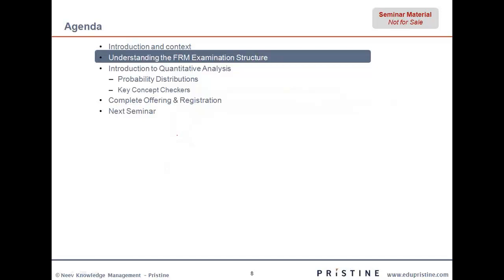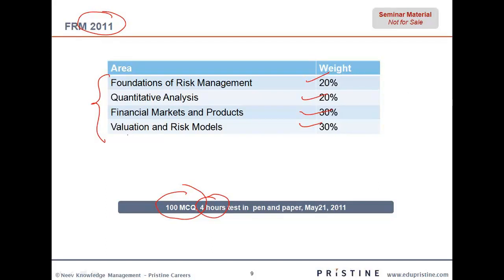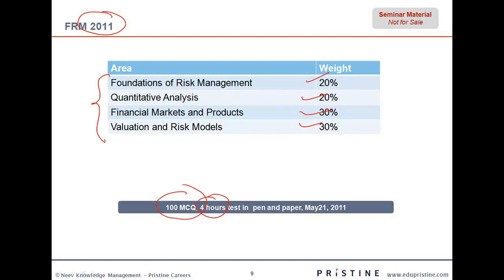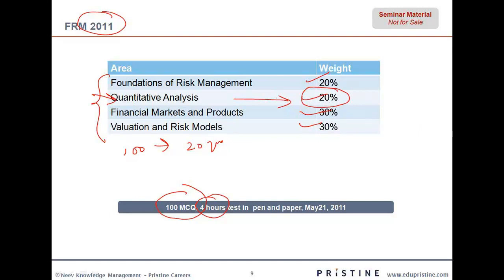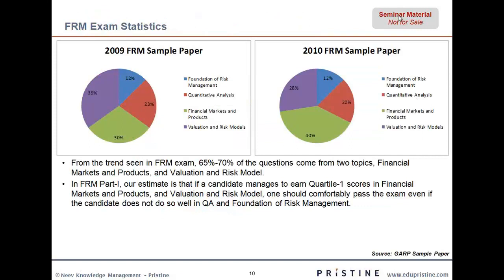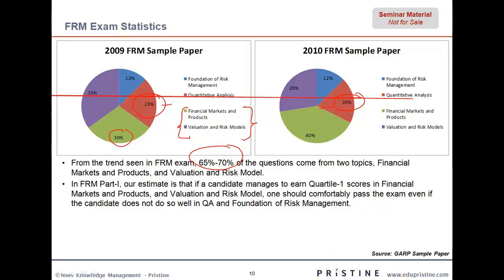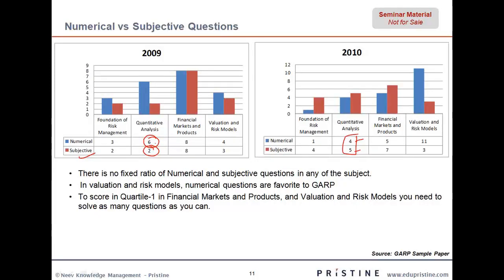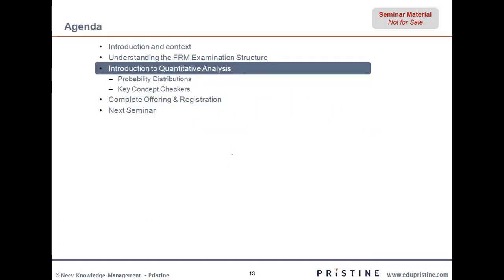About FRM® Examination, Risk Management, Quantitative Analysis, Financial Markets and Products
- KickStart your FRM® prep with EduPristine.

FRM® is considered as the global passport to the world of finance. The FRM® Program bridges industry practice, investment theory, and ethical and professional standards to provide investment analysis and portfolio management skills.

Understand the basic structure for FRM® Exam.
FRM® Program is a professional credential offered by Global Association of Risk Professionals (GARP, USA) to risk management professionals The FRM® Program Certification has two different Levels and the minimum time required to clear both is around one year.